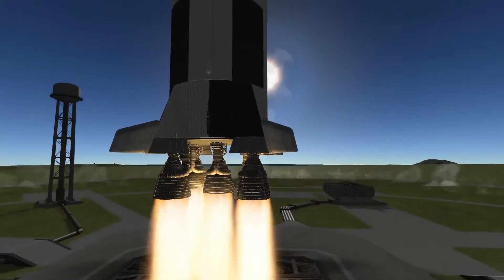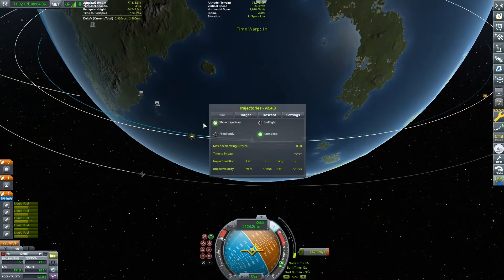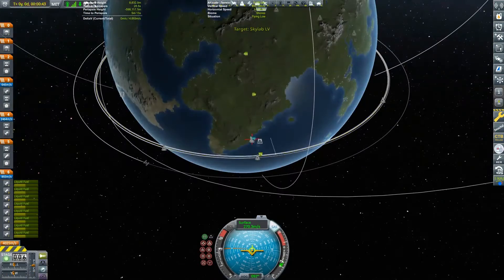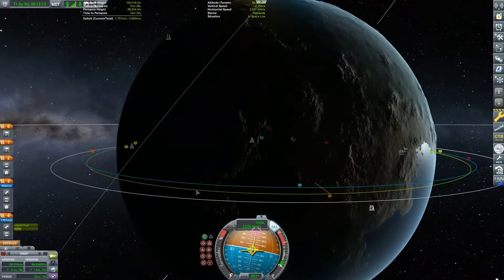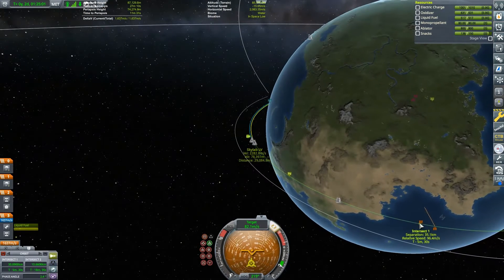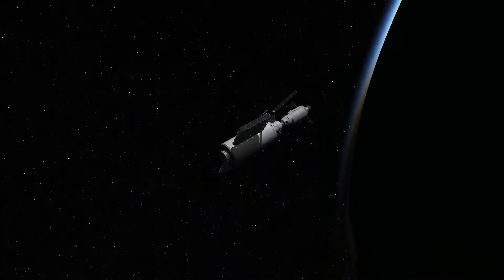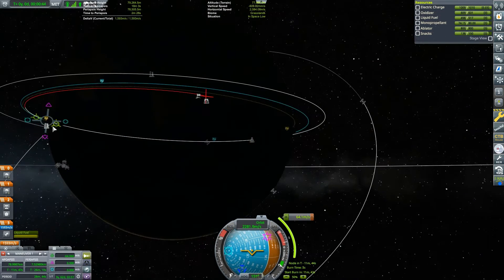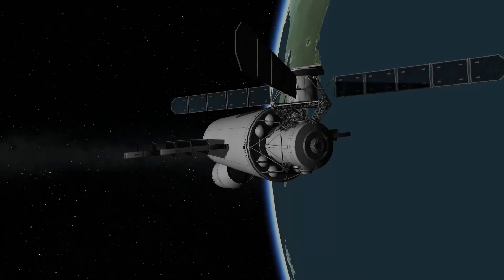KSP Skylab Re-creation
In this video I recreated the Skylab space station, America's first space station.